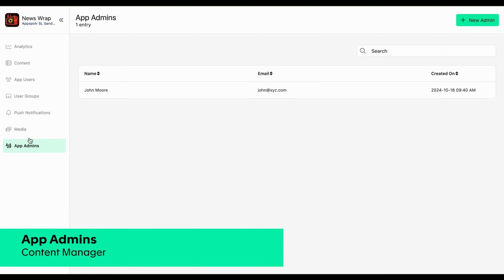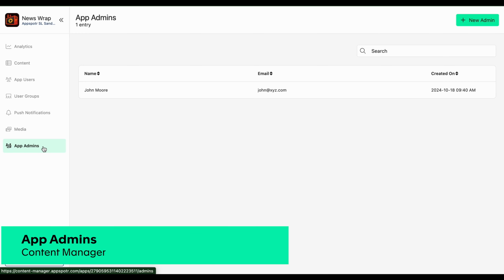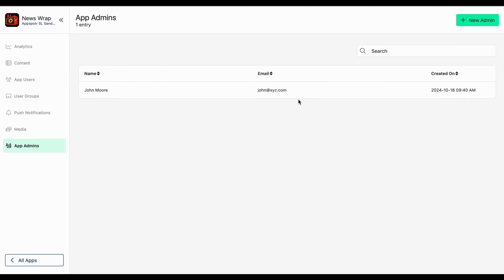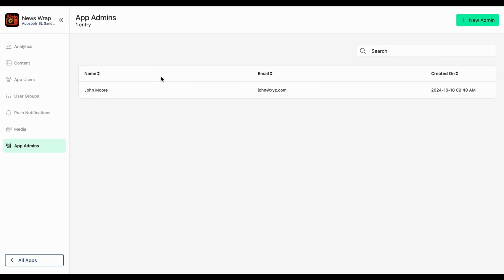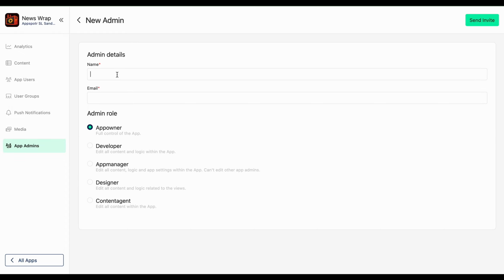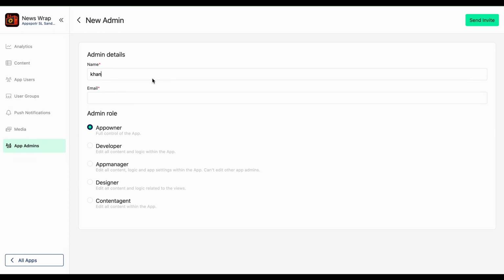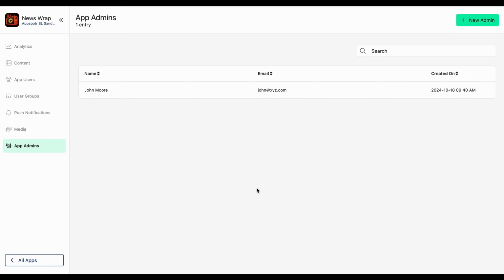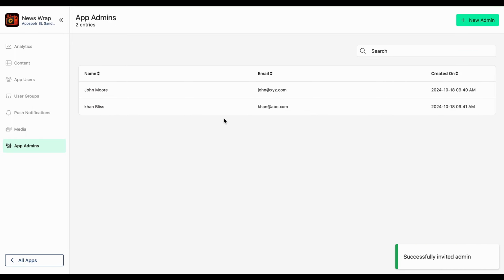Content Manager | App Admins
This tutorial walks you through the App Admins section in the Appspotr Content Manager. It explains how App Owners and Managers can view, add, and assign roles to new admins. By filling out a simple form and sending an invite, new team members can quickly join and start managing the app.